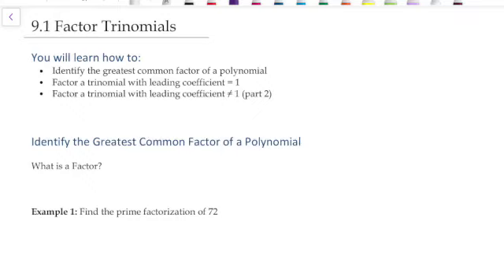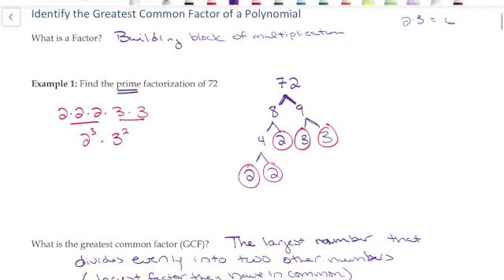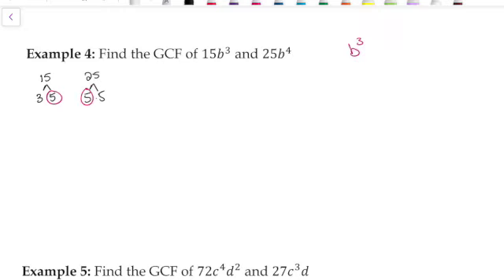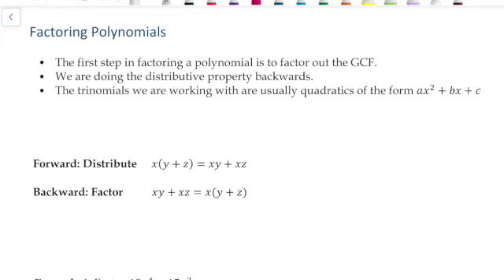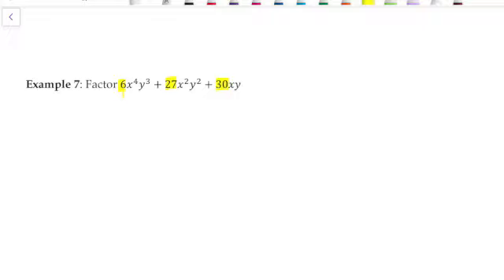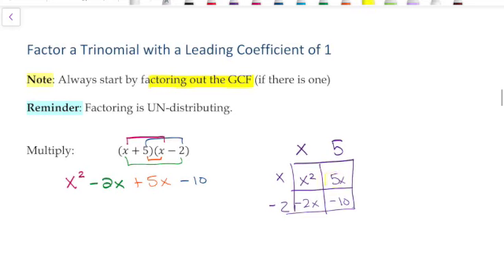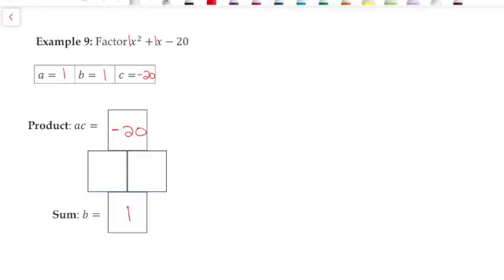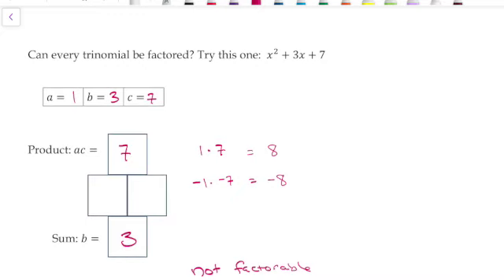Intermediate Algebra 9.1a Factor Trinomials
• Identify the greatest common factor of a polynomial
•  Factor a trinomial with leading coefficient = 1